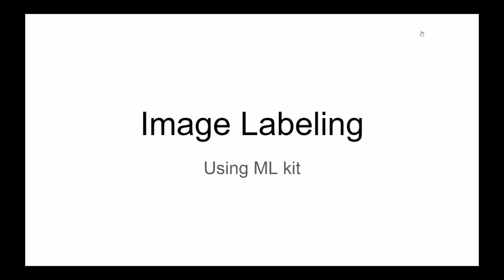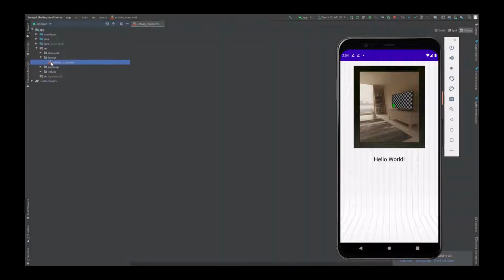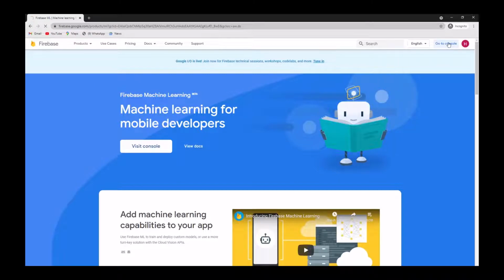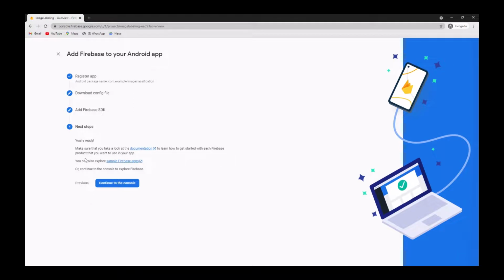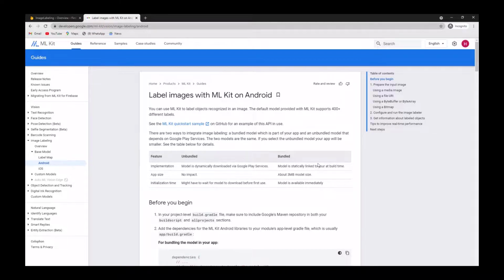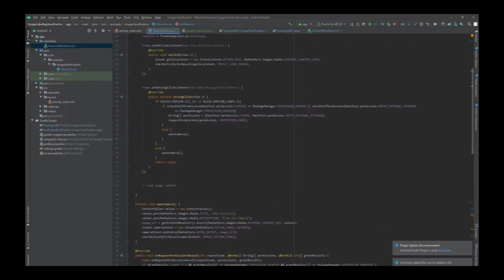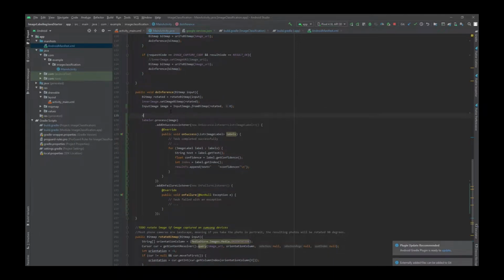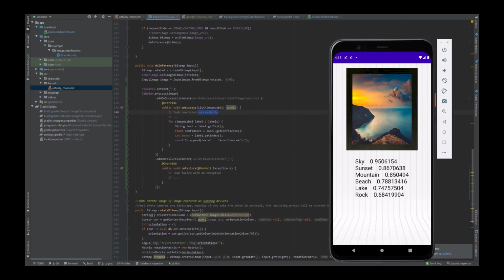Complete Integration of Firebase ML Kit in Android using Java - Complete Image Labeling Application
In this lecture you will learn the complete process of using Firebase ML in Android. So the lecture contains following sections
1: Image Labeling Introduction
2: Choosing or Capturing images in Android App
3: Creating a firebase Project and connecting Android App with Firebase
4: Documentation of Image Labeling feature of Firebase ML Kit
5: Using Image Labeling feature of Firebase ML Kit in Android
6: Testing the Application
7: Overview

So after completing this tutorial you can integrate each feature of firebase ml kit in your android application.

1: Build AI Fitness Apps in Android Kotlin with Pose Detection

2: Android 15 & Machine Learning with Tensorflow Lite - 2025 Edition

3: Face Recognition and Detection in Android- The 2025 Guide🔥🔥

4: Train Object Detection Models for Android - The 2025 Guide

5: Real-Time AI Assistants in Android with Gemini & GenAI

6: Train Image Classification Models & build Smart Android Apps 2025

7: AI for Price Prediction: Build Smart Android Applications

9: Machine Learning use in Android The Complete 2024 Guide